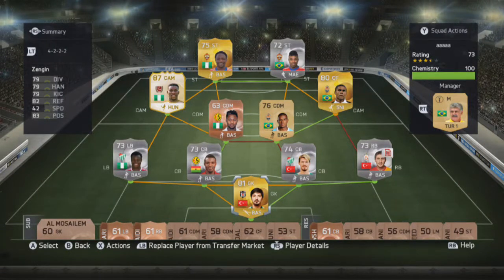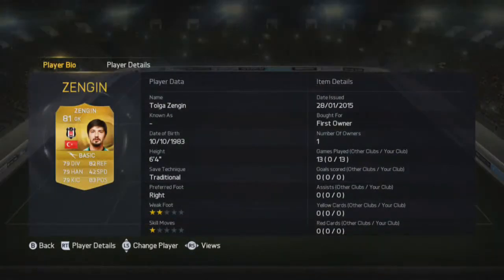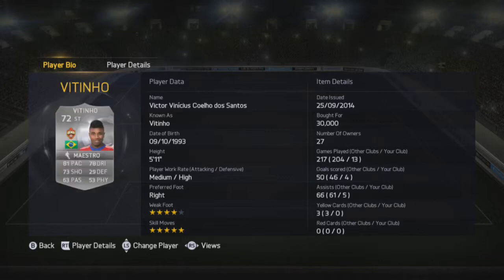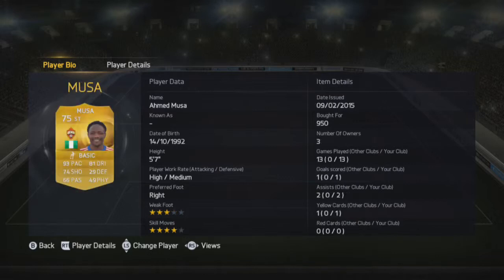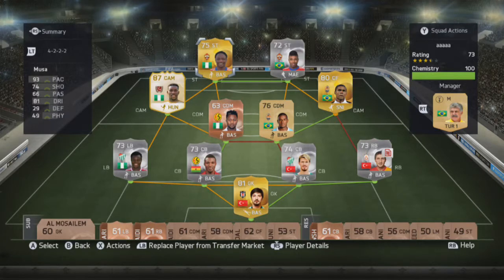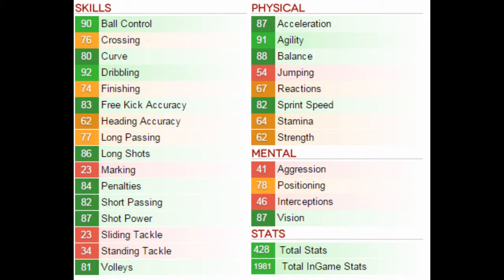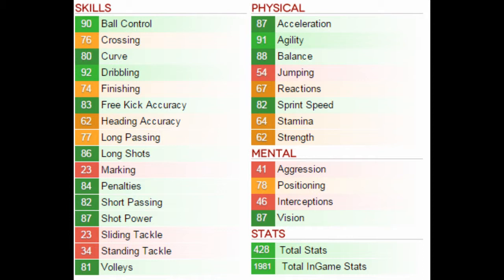FIFA 15 - Jay Jay Okocha Review W/Ingame Stats + Great Goals!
hope you guys enjoyed new tott review later :D